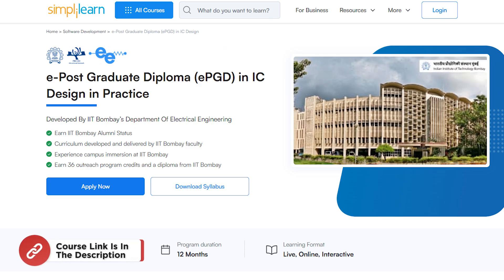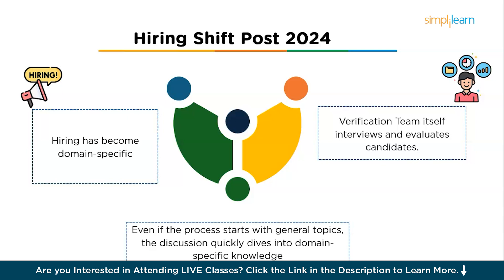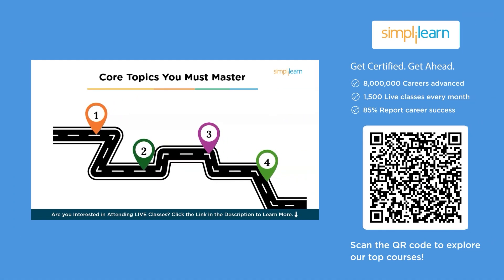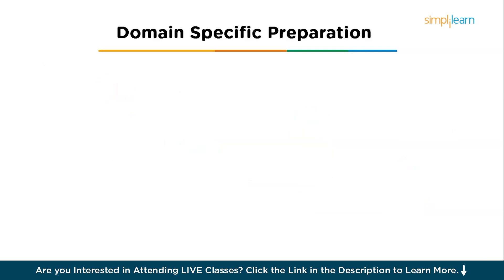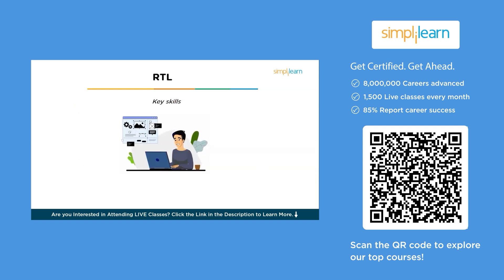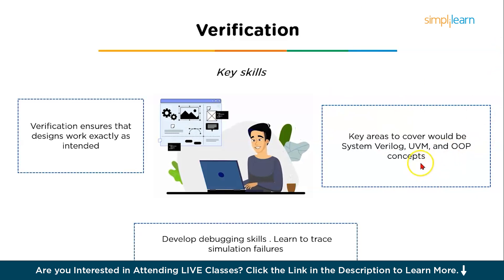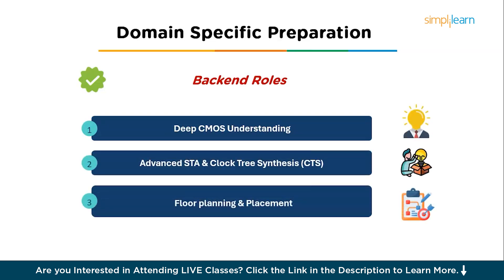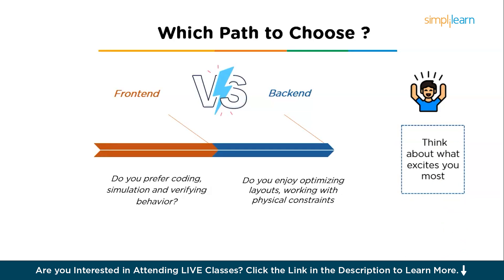VLSI Career Roadmap 2026 | How To Start a Career in VLSI | Simplilearn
🔥Explore Professional Courses Professional Courses oIDmedium=DescriptionFirstFold&utm_source=Youtube

In this video on the VLSI career roadmap, you will learn how to build a successful path in Very-Large-Scale Integration design. It covers essential topics including digital electronics, CMOS fundamentals, HDL languages like Verilog and VHDL, RTL design, synthesis, static timing analysis, verification with UVM, and physical design concepts. You will also explore the key tools and software used in the industry and understand how to develop the skills needed for roles in design, verification, and semiconductor technology. Whether you are just starting out or planning a career shift into VLSI, this guide will help you get prepared and stay ahead.

00:00 Introduction
01:35 How hiring has changed  since 2024 ?
02:48 Important Concepts  to Master
06:10 Domain Specific Roadmap
10:10 Which domain to Choose ?

➡️ About Simplilearn

Simplilearn is the world’s leading digital skills provider, enabling learners across the globe.
Our programs and certifications empower learners to achieve their career goals faster. Founded in 2010 and based in San Francisco, California, and Bangalore, India, Simplilearn, a Blackstone company is the world’s #1 online Bootcamp for digital economy skills training. Our programs are designed and delivered with world-renowned universities, top corporations, and leading industry bodies via live online classes featuring top industry practitioners, sought-after trainers, and global leaders.

✅ Key Features

5,000,000+ Careers Advanced
2,000+ Qualified Trainers
2,500+ Live Classes per month
400+ Courses
40+ Global Accreditations

✅ Course Offered

Agile and Scrum -
AI & Machine Learning -
Business and Leadership -
Cloud Computing -
Cyber Security -
Data Analytics -
Data Science -
DevOps -
Digital Marketing -
IT Service and Architecture -
Project Management -
Quality Management -
Software Development -
UI and UX -
Blockchain -
Product Management -
General Management -